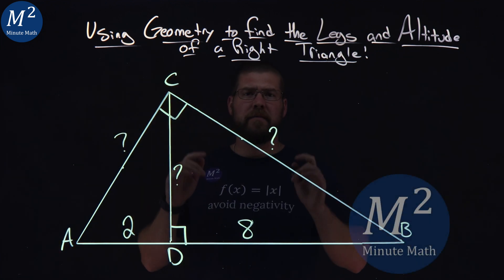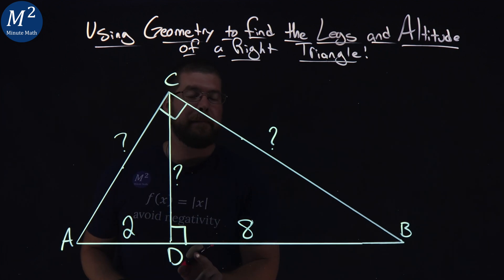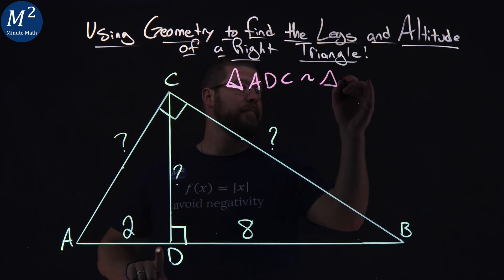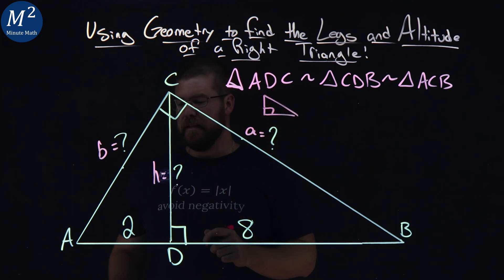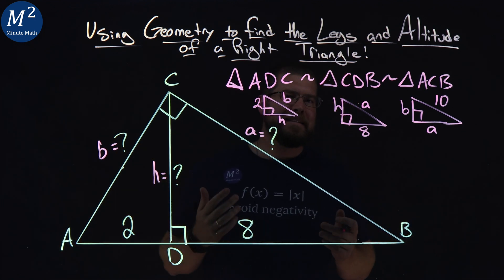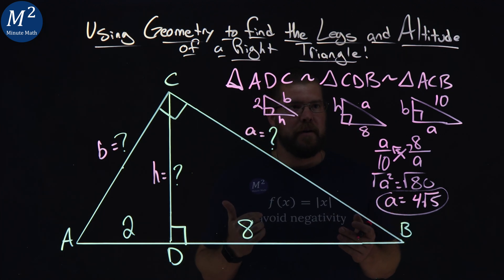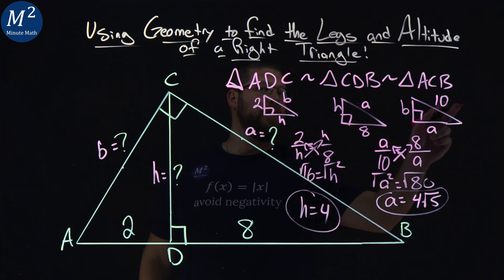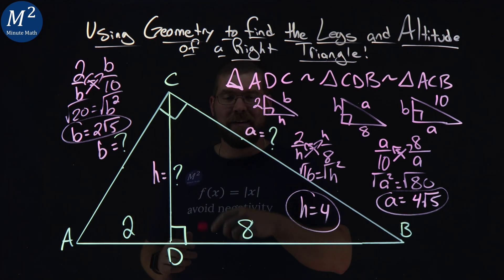Using Geometry to find the Legs and Altitude of a Right Triangle | Minute Math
Using Geometry to find the Legs and Altitude of a Right Triangle. We are given a right triangle that has its hypotenuse split by an altitude.  In the given figure, can you find the lengths of the altitude and the legs of the right triangle?

Time Stamps:
00:00 - The Problem
00:55 - The Steps
04:36 - The Answer